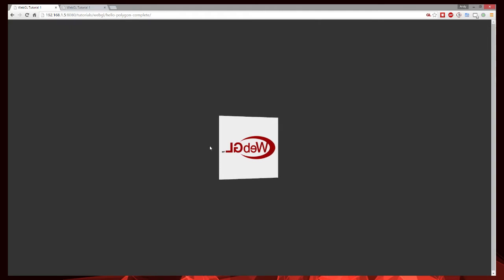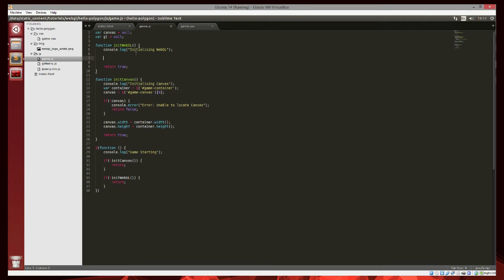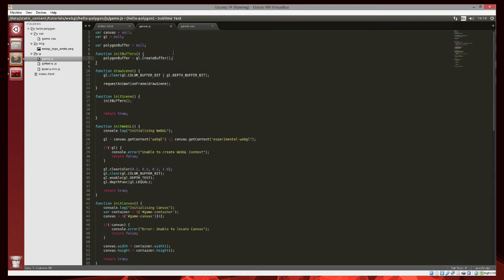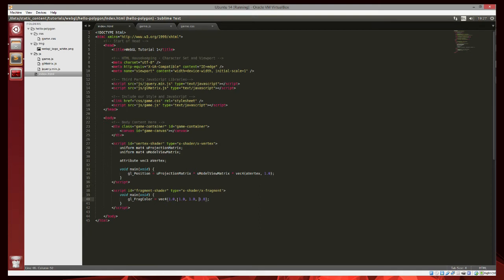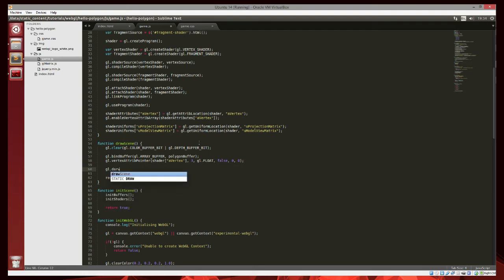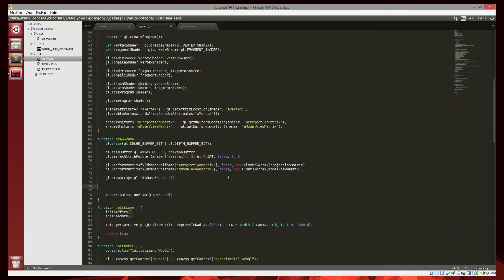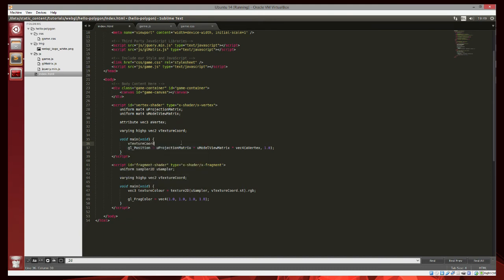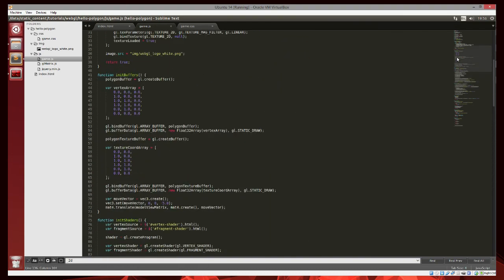Learning WebGL - Lesson #1 - Hello Polygon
First in a series of live-stream recordings of my Learning WebGL course. In this tutorial we get our page sorted, and lay the framework for rendering and getting a texture quad onto the screen.